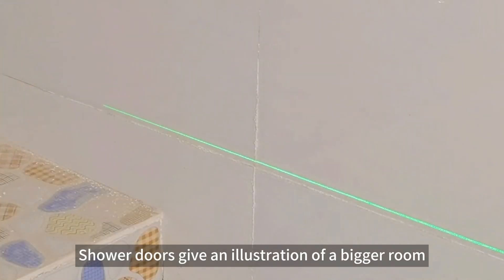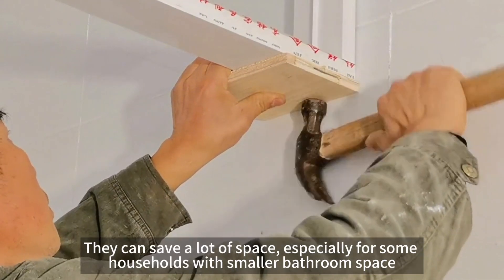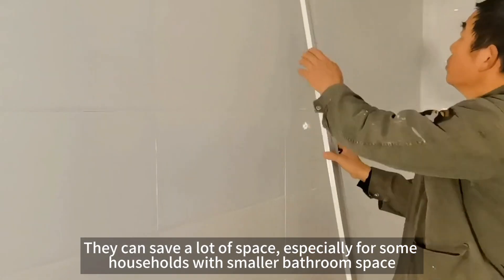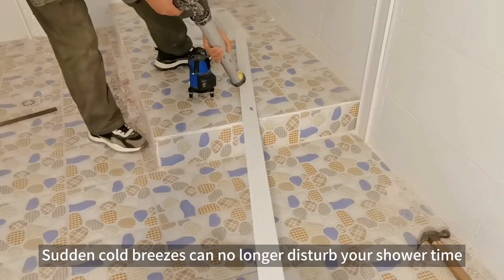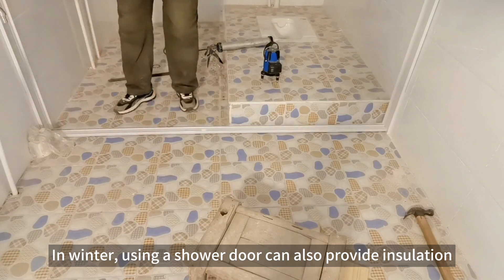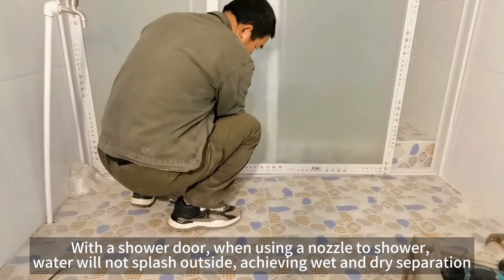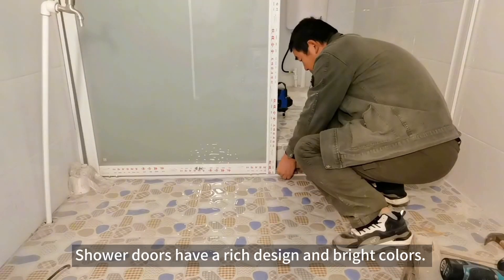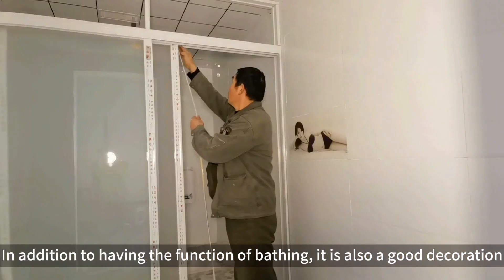What are the Benefits of Glass Shower Doors? - Shower Door Installation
1. Gives the Illusion of a Larger Bathroom Space
Face it, bathrooms aren’t the biggest room in the house, and in older homes they may be downright tiny. A glass shower door – especially a frameless one – lets light in and opens up the space.

2. Improves Safety
Have you ever stepped out of your shower and noticed an instant puddle on the floor? Water easily escapes flimsy shower curtains, creating a slip and fall hazard for you and your family. Shower doors create a tight seal that keeps water where you want it—in the shower.

3. Customizable to Your Size and Design Needs
Customizable to any size, glass shower doors give you a chance to show your style. You can use clear glass for an open, airy space or patterned glass for privacy. You may also choose a framed door, available in a variety of finishes. You’ll be amazed at the many choices you have.

4. Easy to Clean
Shower curtains help breed a lot of mold and mildew in the tub. Glass shower doors not only dry faster, they’re also super easy to clean with soap and water.

Connect with Fasec Window Wall Group!

FASEC Window Wall Group offers a contemporary and elegant solution for various insulated & laminated glasses, windows, glass doors, glass curtain walls, stainless steel balustrades, etc. Combining functionality, award-winning aesthetics, and sustainability together.